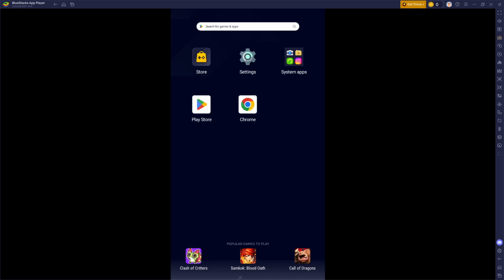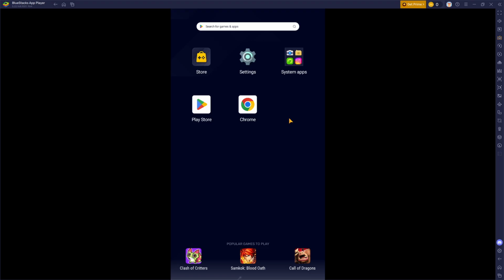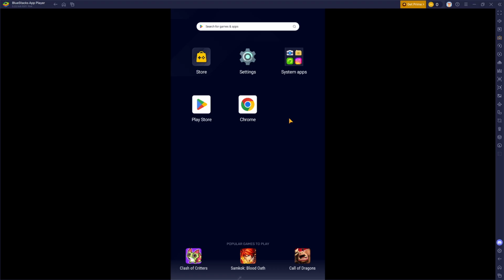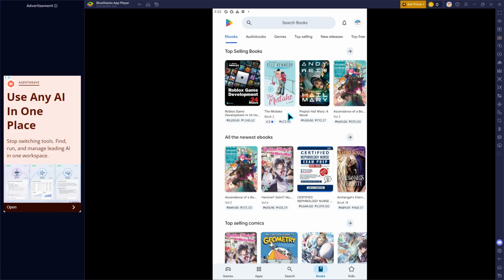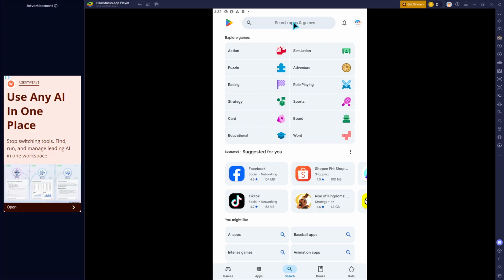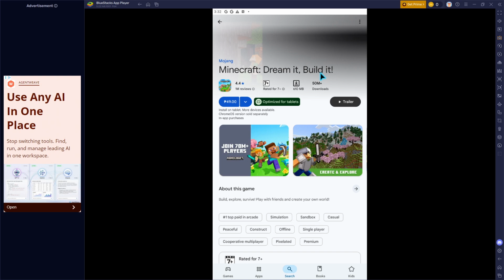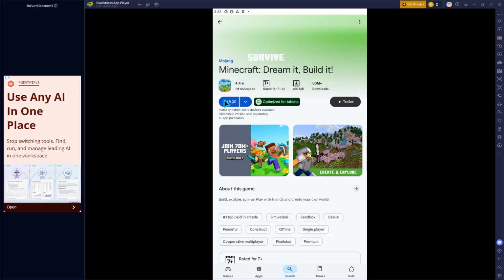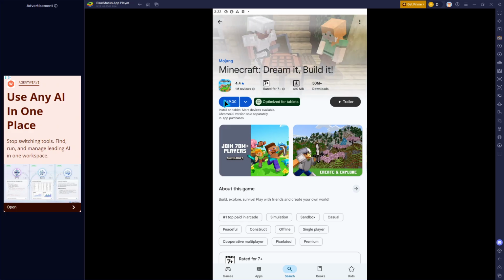How To Download Minecraft In Bluestacks 5 [2026 Guide]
How To Download Minecraft In Bluestacks 5

In today's video, we cover How To Download Minecraft In BlueStacks 5, Install Minecraft On BlueStacks 5, BlueStacks Minecraft Tutorial, Play Minecraft On PC Using BlueStacks, Download Minecraft Android On BlueStacks, BlueStacks 5 Minecraft Setup Guide, BlueStacks For Beginners, Android Emulator Minecraft Installation, Minecraft Pocket Edition On BlueStacks, BlueStacks Gaming Tutorial, Install Mobile Games On BlueStacks 5, Minecraft Emulator Setup Guide, BlueStacks Keyboard Controls Minecraft, BlueStacks Tutorial 2026